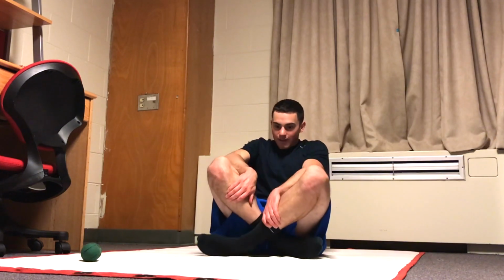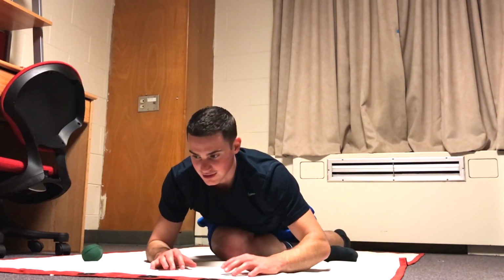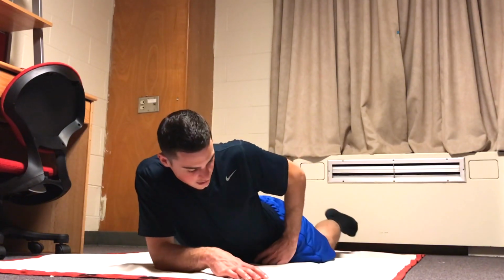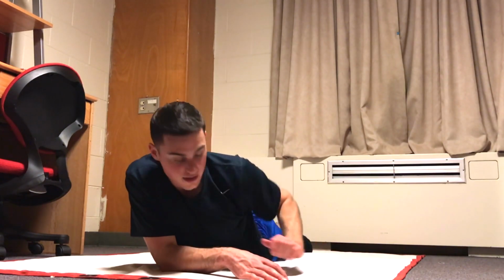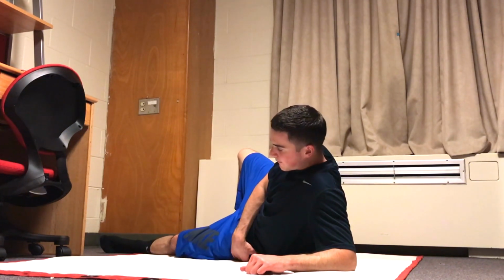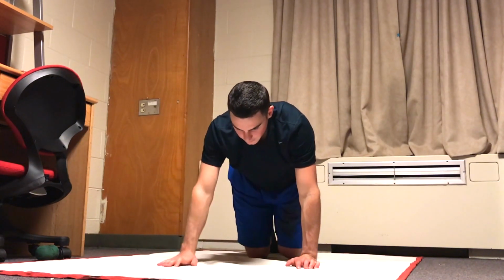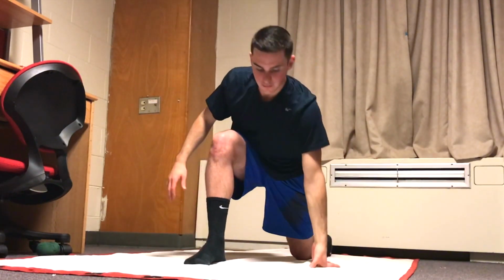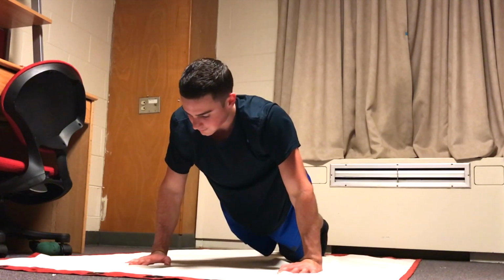How I Get Rid Of JUMPER'S KNEE And Other Stretches (No Band Required)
Michael Barrins | 5'7 Dunker

In this video I go through a pretty full stretch routine that I do on my recovery days. The stretches and tissue work I do to get rid of and avoid jumper's knee is also included. Along with the stretches I talk through some of the ways my jump has changed since my dunk progress month 1 video.